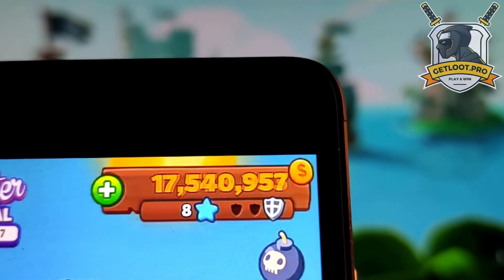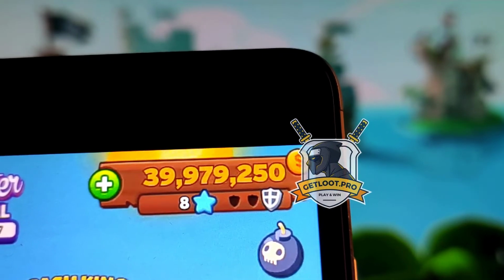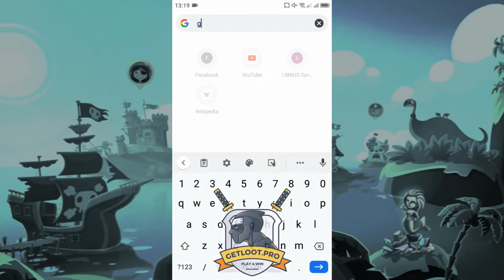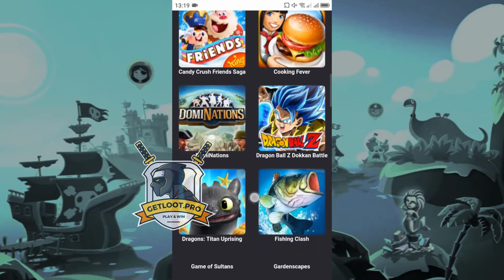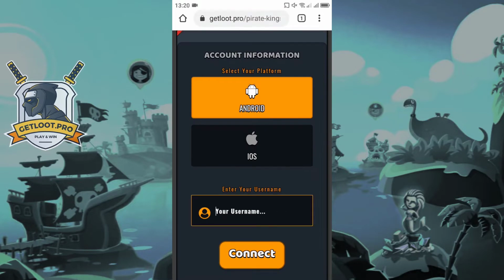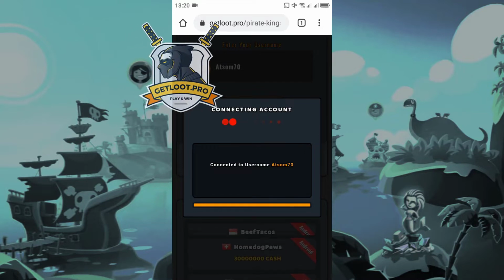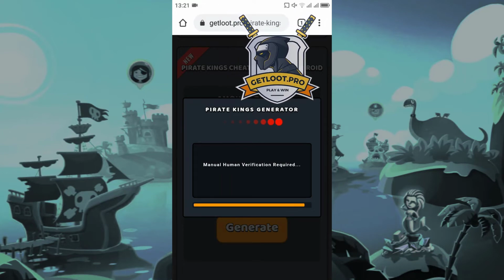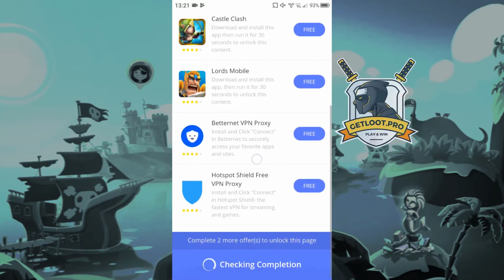🔥 Pirate Kings Hack tips 2022 👍 Easy Guide How To Get Cash With Cheat 👍 work with iOS & Android 🔥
🔥 Pirate Kings Hack tips 2022 👍 Easy Guide How To Get Cash With Pirate Kings Cheat 👍 work with iOS & Android 🔥

Hi there mobile game player! In this video tutorial I would love to explore our update and better Pirate Kings hack for Android or iOS phone or tablet. Using this method anyone can easily get alot of Cash and improve gaming fun. Everything you require to do is stick to our video guide. Enjoy!

How to hack Pirate Kings? It is a pretty easy method, if you follow these tips, you'll be able to do it in just a matter of minutes.
Pirate Kings cheat is developed and protected by the best coder.

If you have some problems or maybe idea on how to improwe auer Pirate Kings cheat, feel free to write in the comment area.